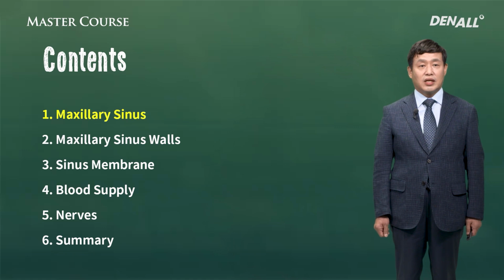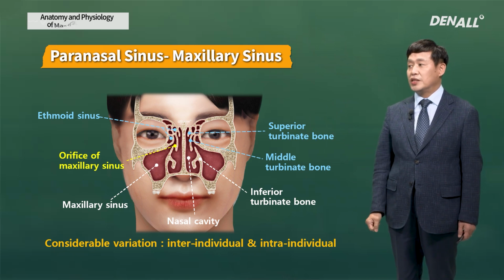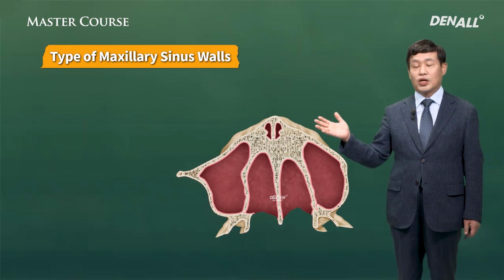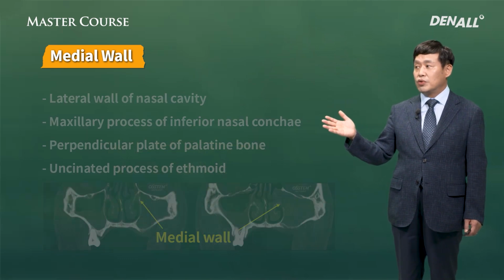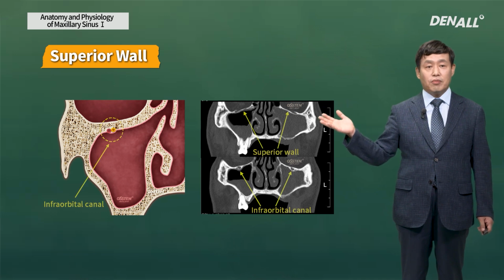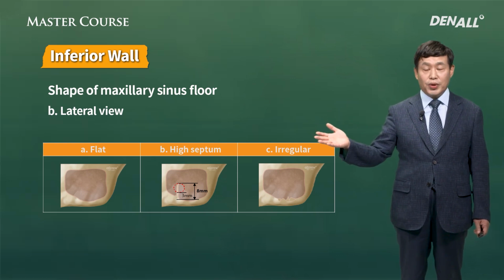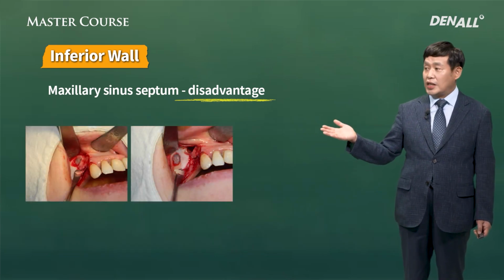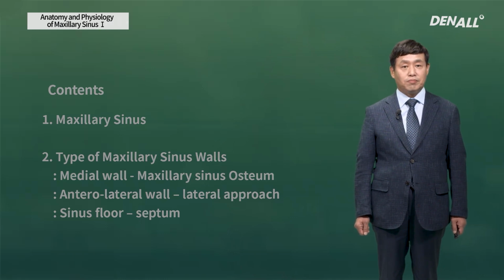[Master Course - SURGERY] Anatomy and Physiology of Maxillary Sinus Part 1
0) INTRO [00:00]
1) Maxillary Sinus [01:22]
2) Maxillary Sinus Walls [07:02]
3) Summary [21:22]